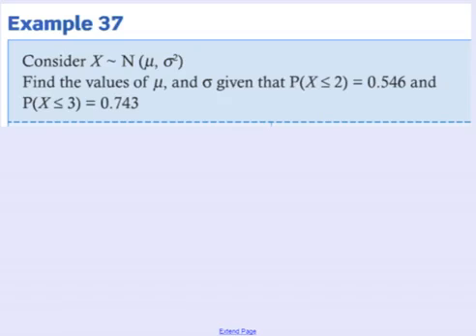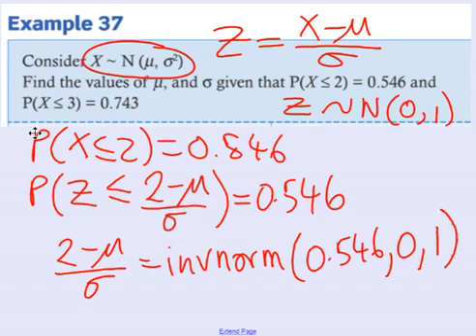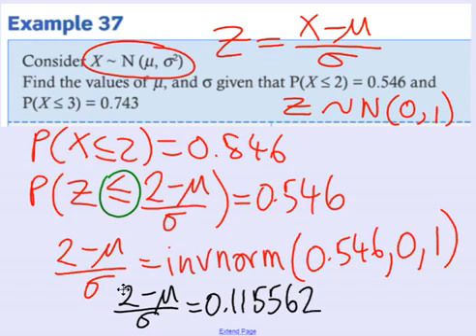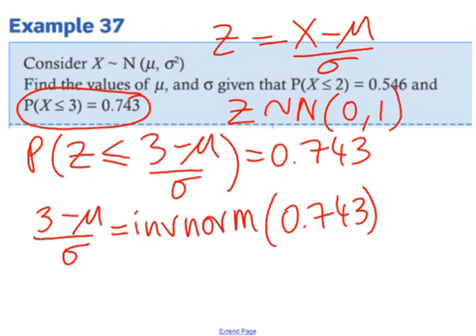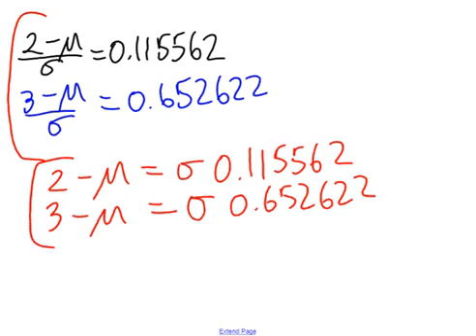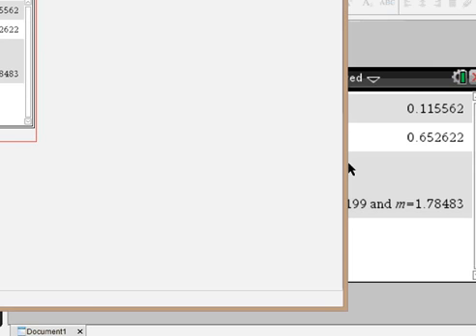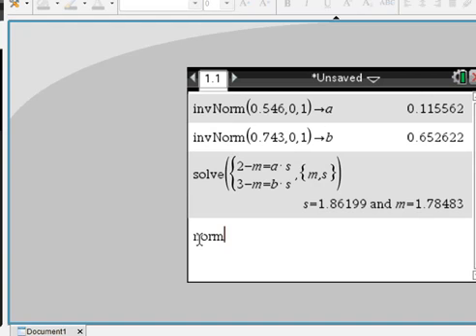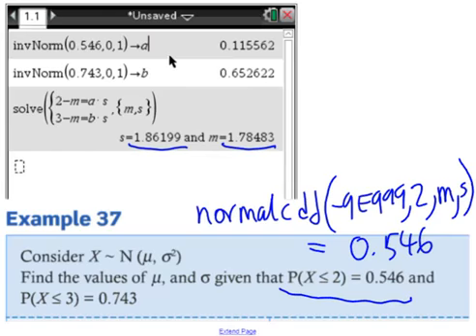(13) Using the Ti Nspire to manage the data when solving normal distribution problems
In this clip I show you how to solve the problem from (12) and how to use the Ti-Nspire to manage the work for you so as to preserve accuracy.